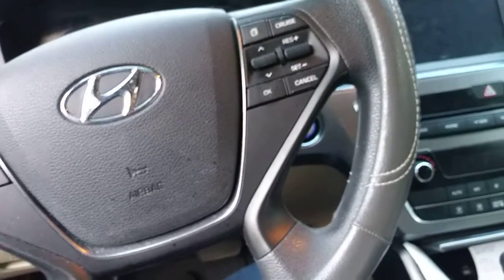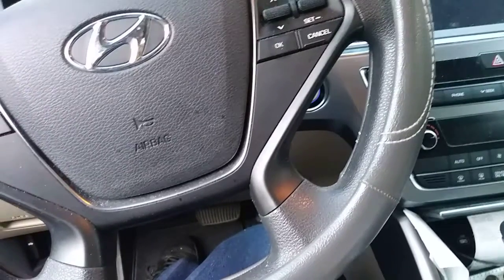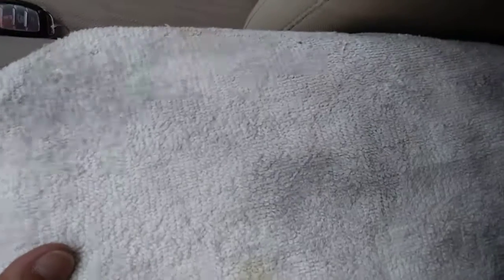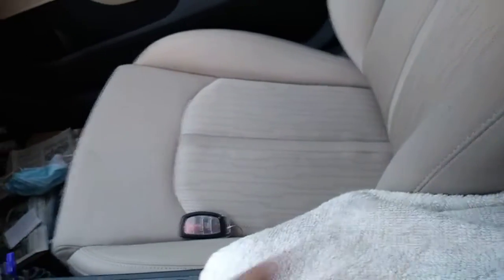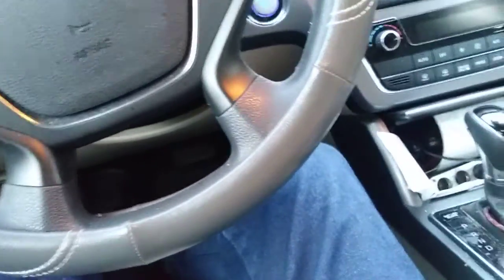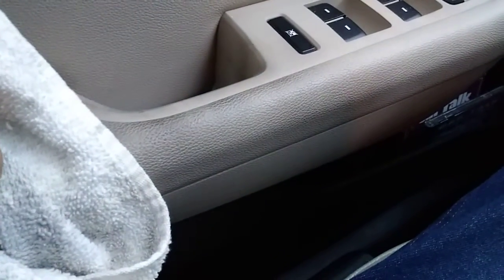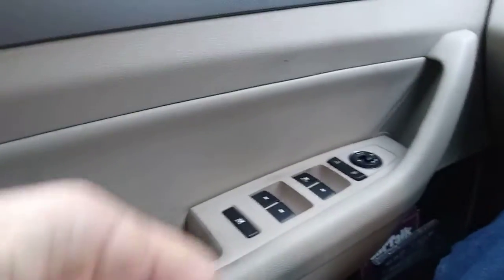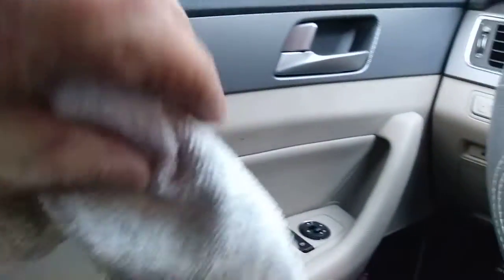Car Hack Hand Towel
Helps keep console cover clean and.